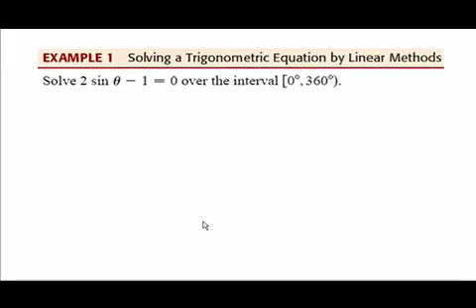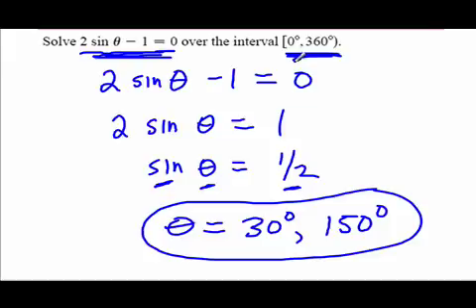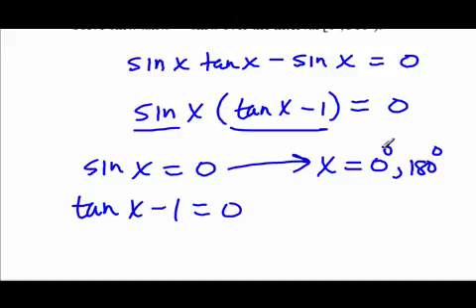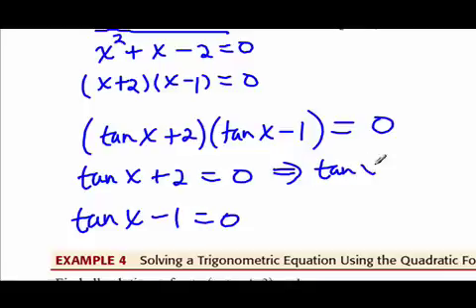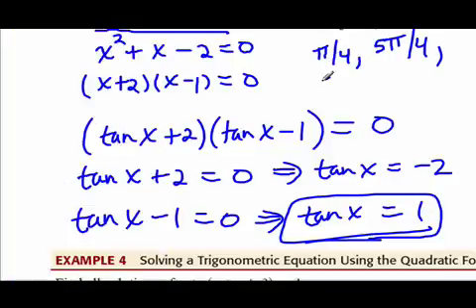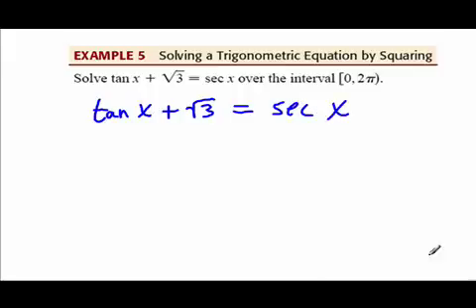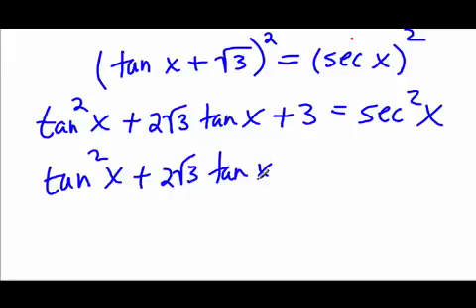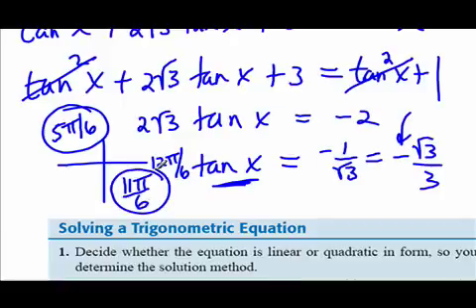Section 6 2 Trigonometric Equation